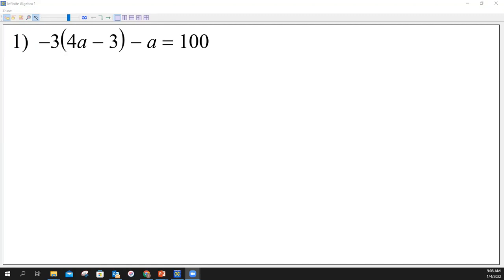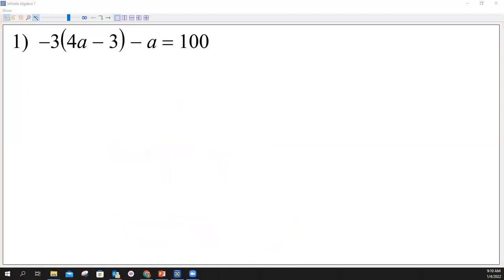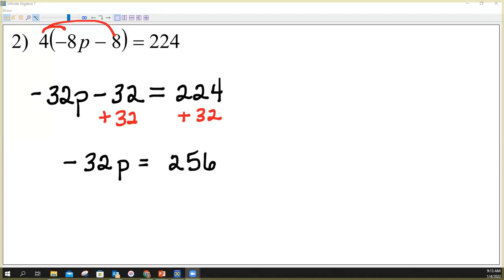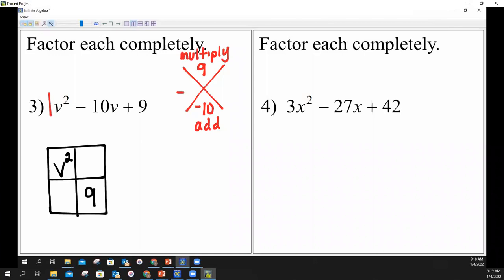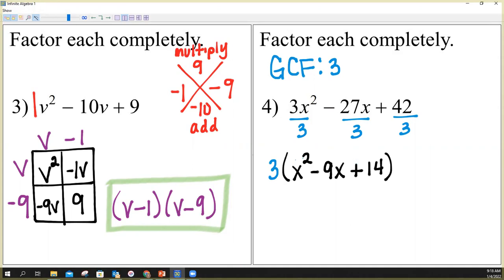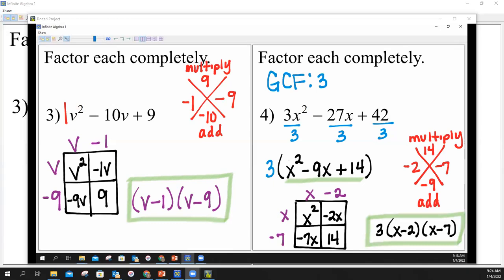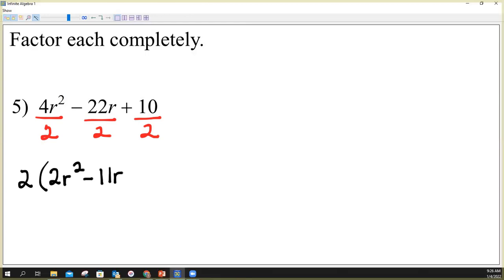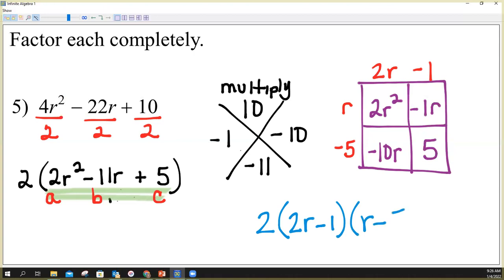Jan 4 Linear/Quad Review